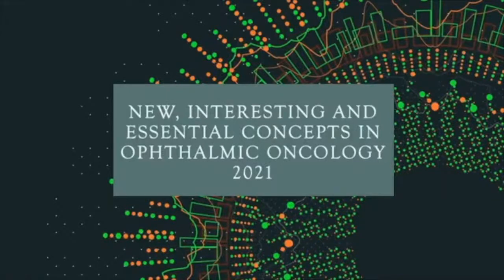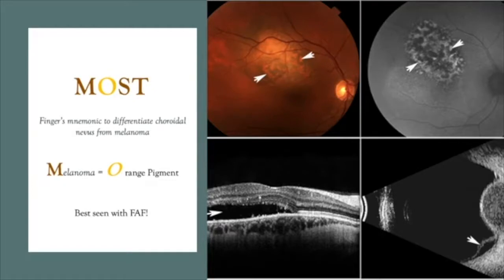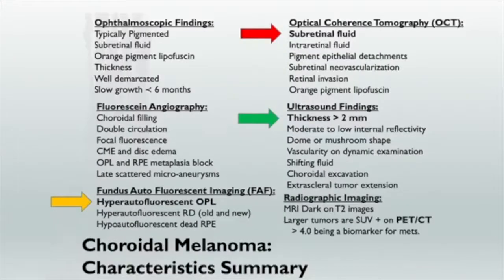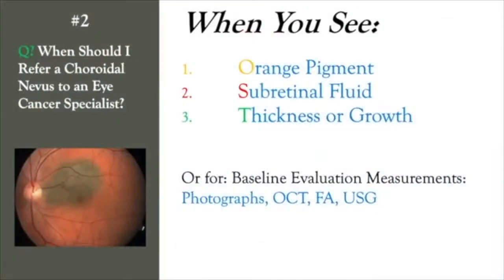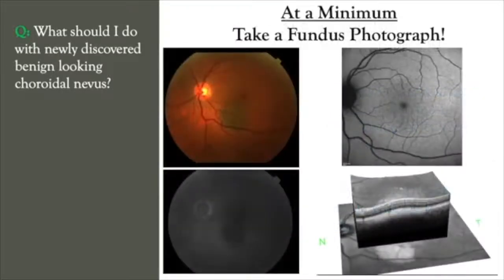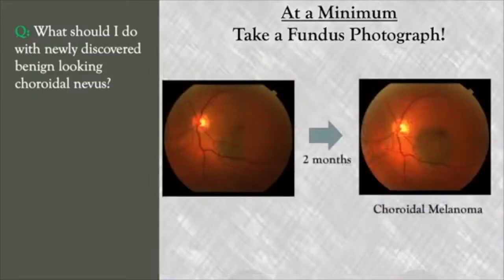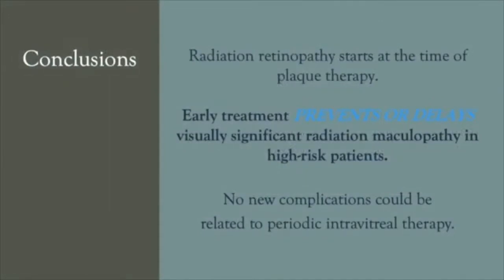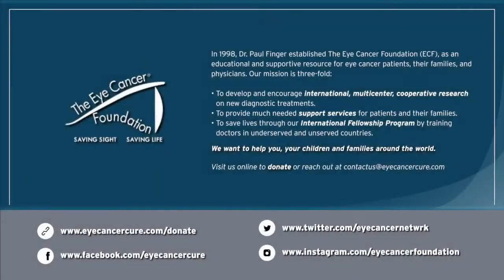Eye Cancer: Part II, Small Choroidal Melanoma Diagnosis and Treatment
Herein, I discuss how to differentiate between a choroidal nevus and small choroidal melanoma. Dr. Finger's mnemonic MOST, for that purpose. You will learn when to refer a choroidal nevus for evaluation by an eye cancer specialist. Why laser therapy, including PDT, have offered poor rates of local control for decades. Lastly, learn about Dr. Finger's experience with anti-VEGF therapy for radiation retinopathy including early treatment to prevent or delay vision loss as well as the need for continuous periodic therapy (for most patients).